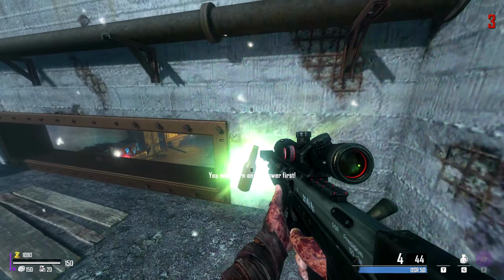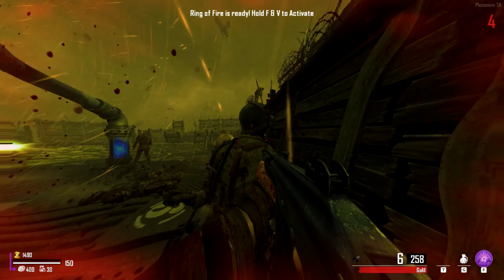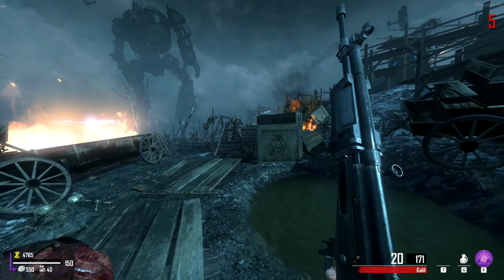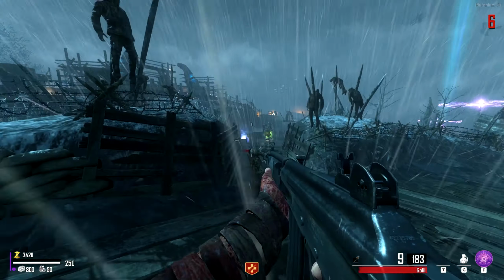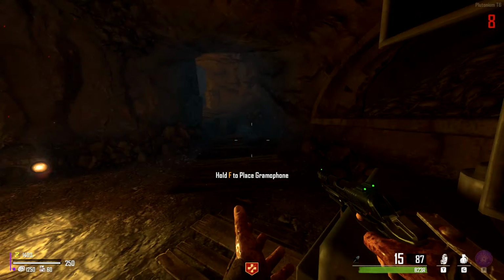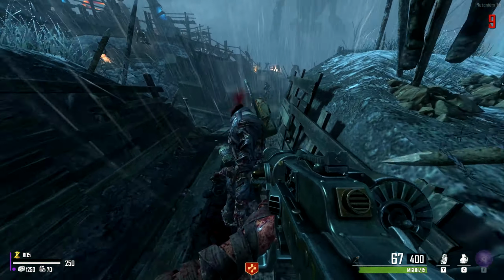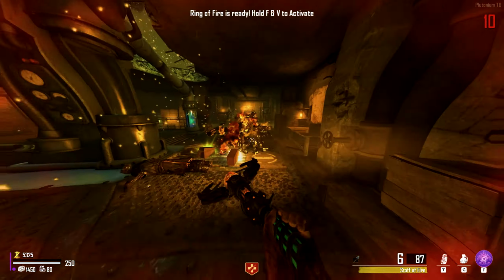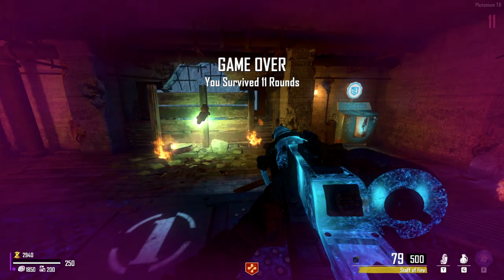This Mod COMPLETLY Changes Black Ops 2 Zombies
In Todays video I play Black Ops 2 Zombies With a Mod That Completely changes the way you play. This Mod COMPLETLY Changes Black Ops 2 Zombies.